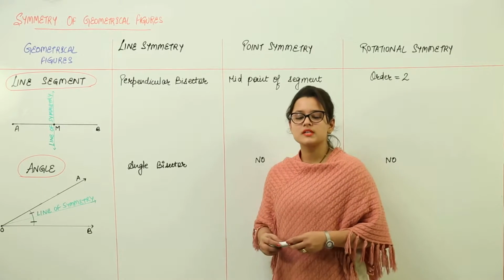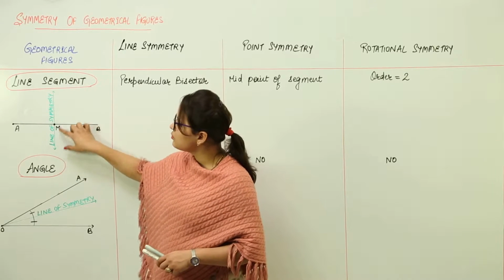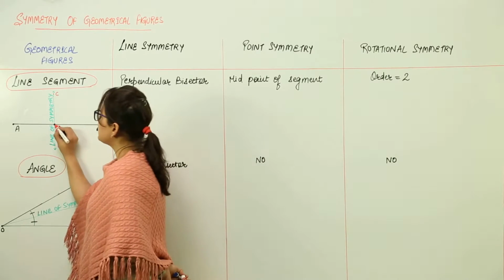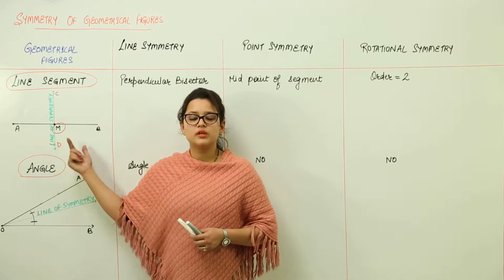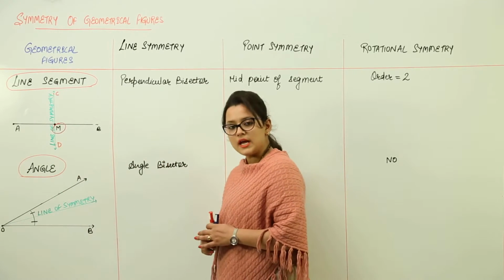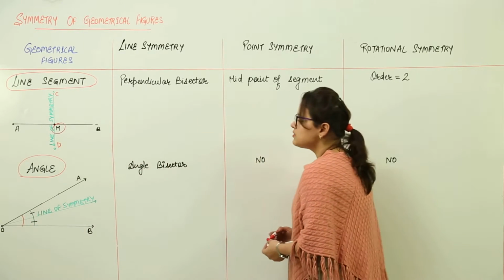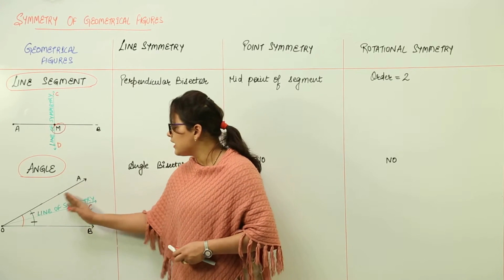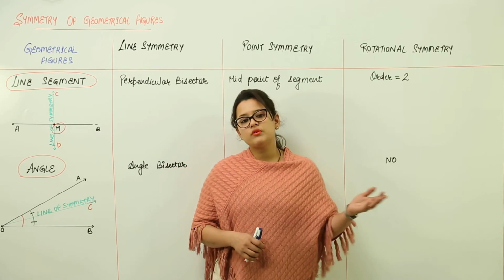Best Free topic l Class 7th | Maths | CBSE | Chapter 14 | SYMMETRY l SYMMETRY l L5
Math is easy when taught by right teacher. Teachers at TeachigBharat are familiar with this art because they are masters of their subjects. SYMMETRY.( CBSE Class 8 ) have been explained in this bullet course so that students have a thorough understanding and can deal with any question based on this topic. TeachingBharat.com presents its full range of professionally developed Math Lectures Exclusive Copyrights of teachingbharat.com Lectures by Ph.D. professors.